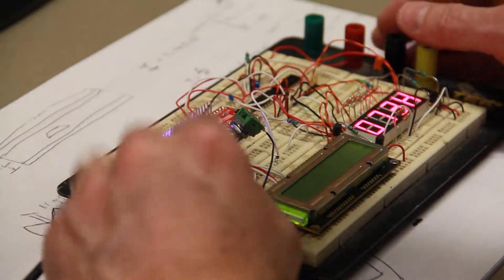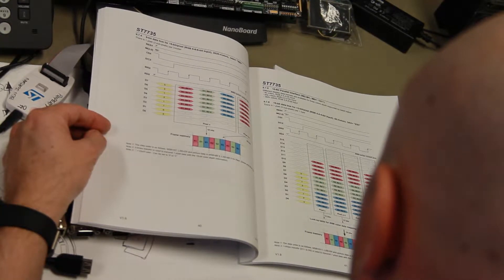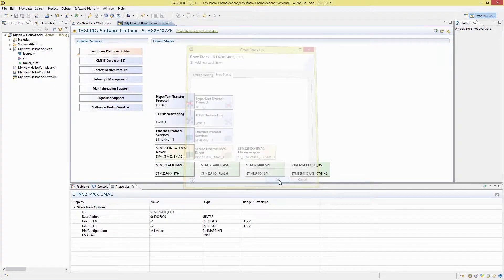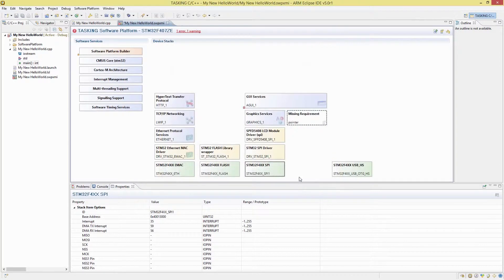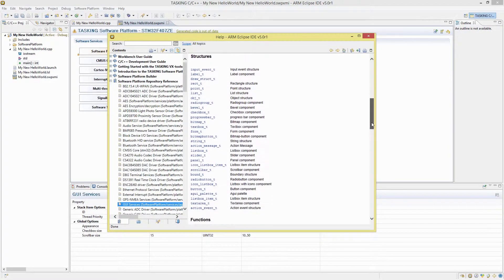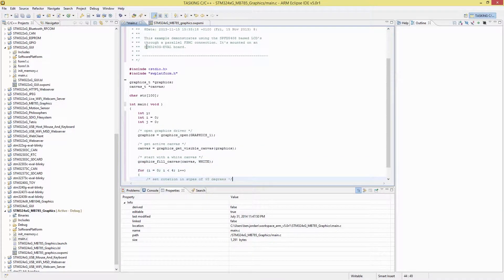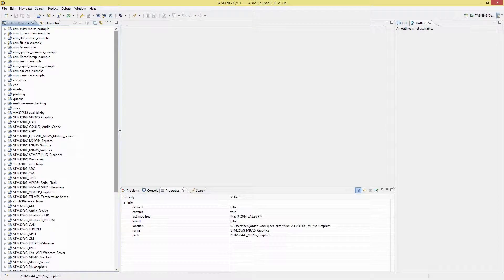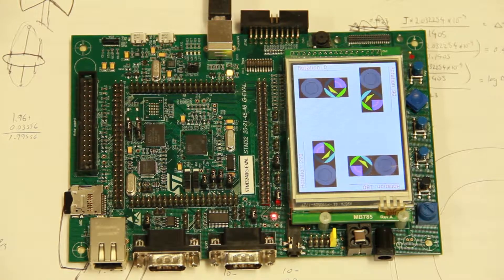Tasking VX ARM Teaser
Vx toolset for ARM